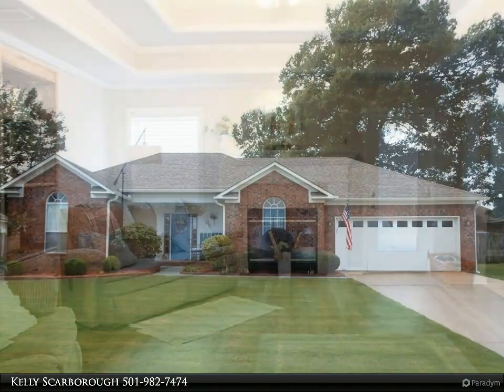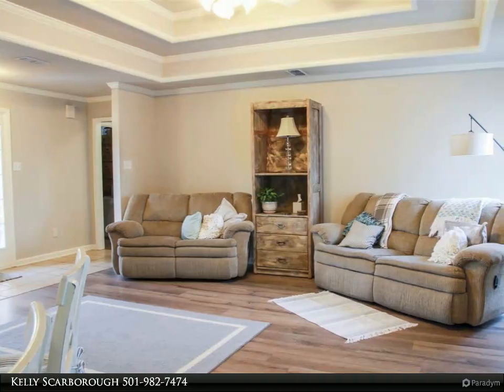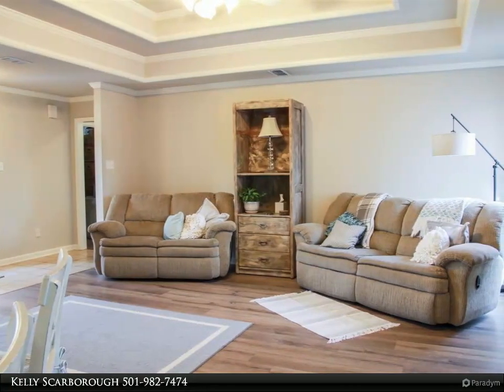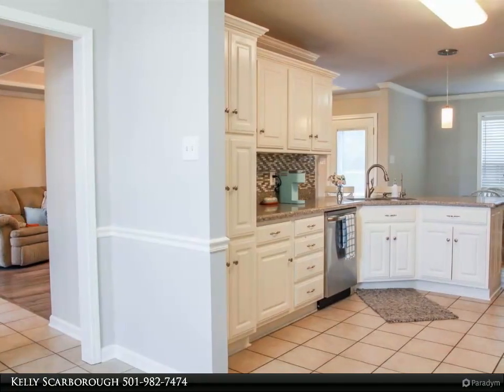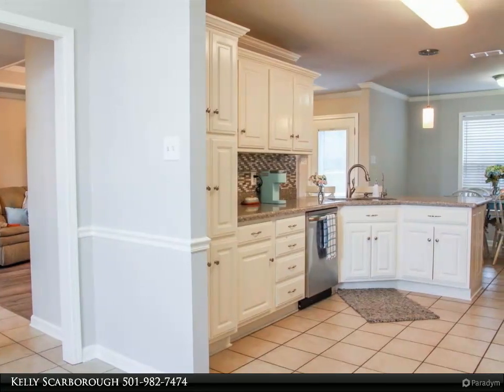Century 21 Prestige Realty - 53 Wedgewood Drive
Please enjoy this property video created by Century 21 Prestige Realty

53 Wedgewood Drive
Cabot, AR 72023

GREAT HOME! THIS ONE WON'T LAST LONG! Great curb appeal. Popular split bedroom floorplan w/ formal dining room & nice breakfast area. Lots of updates in last few years to include: roof 2016; quartz countertops & backsplash in kitchen; updated dishwasher, refrigerator, stove, sink & faucet. Major renovation in master bath--beautiful! New smart garage door opener! Wonderful gazebo on patio & also a HUGE new storage shed in backyard. Beautiful laminate flooring is just a few years old. Updates listed on MLS

2 full bath

Kelly Scarborough
Century 21 Prestige Realty